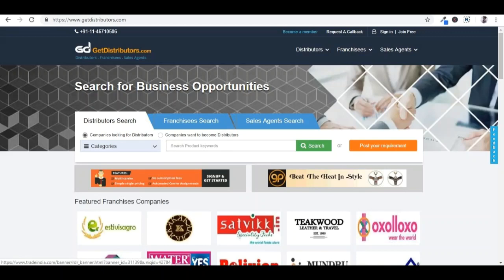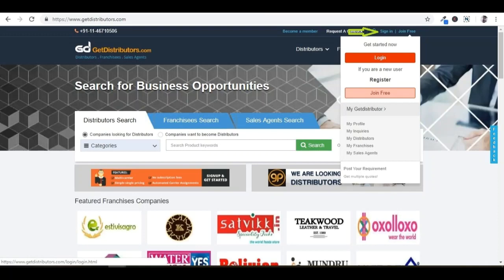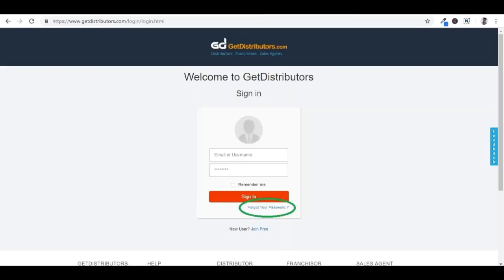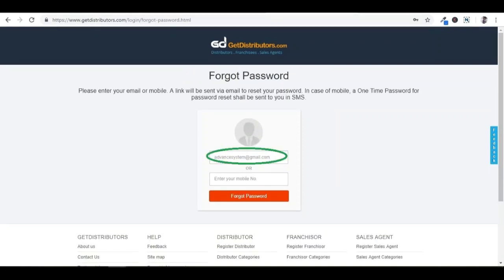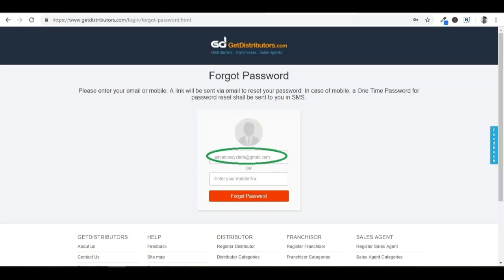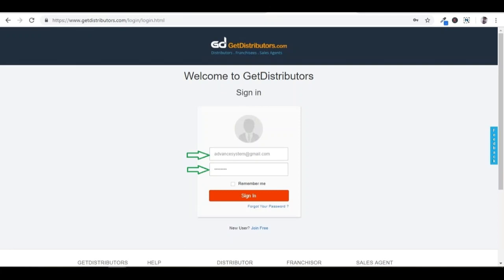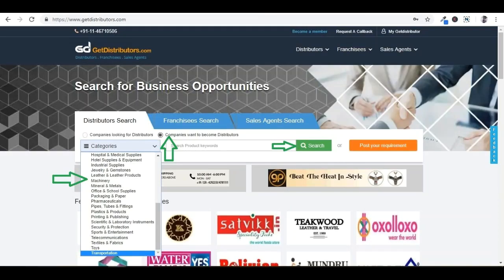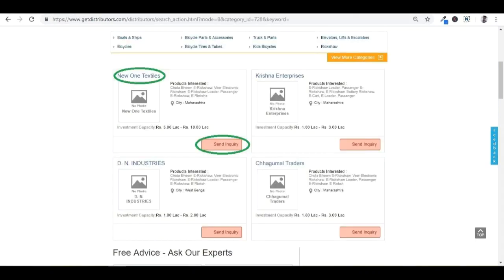How to access want to become enquiries: GD Welcome Kit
GD Welcome Kit Guide: how to access want to become distributor enquiries